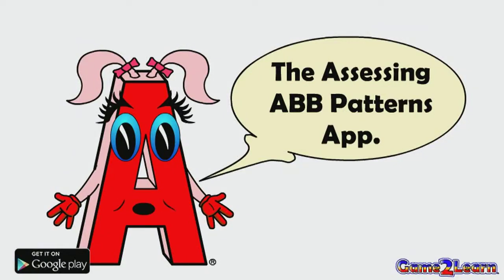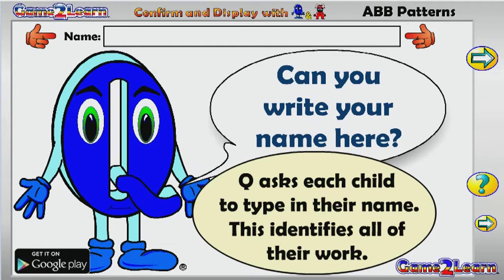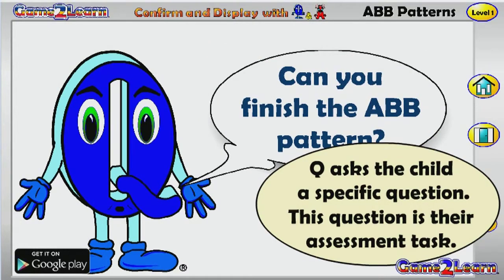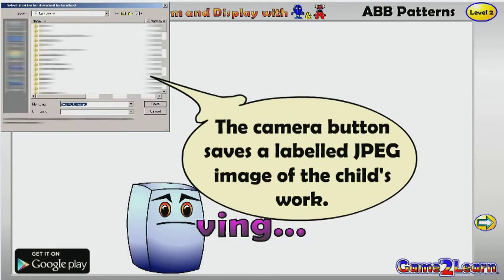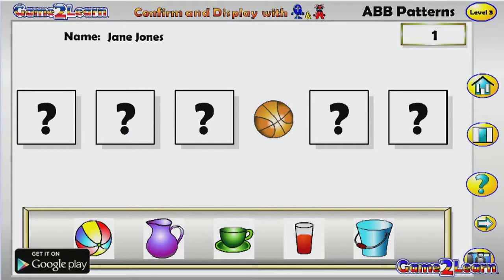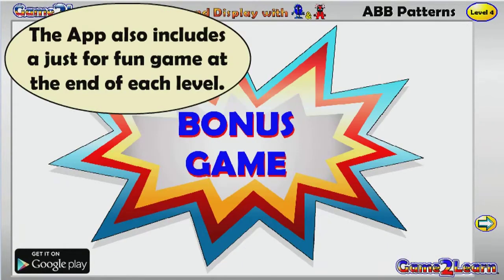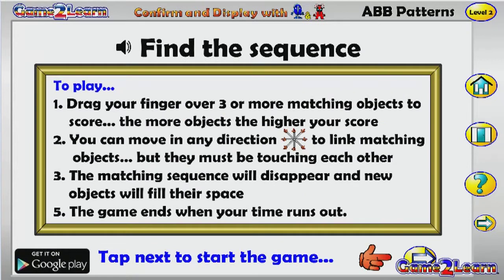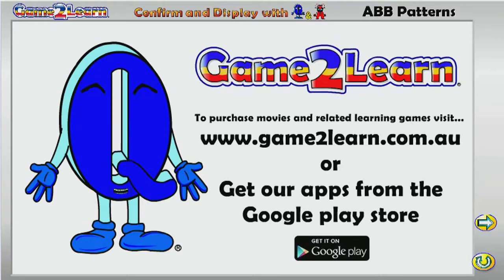Assessing ABB Patterns App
Assessing ABB Patterns is a self-contained assessment tool designed to let children to independently demonstrate their knowledge and understanding of the essential topics within the subject area. It also enables teachers to collect digital (JPEG) images of all assessment tasks. These images include the child's name and their responses to each assessment task. So they can be used as supporting assessment evidence for assessment reporting purposes.